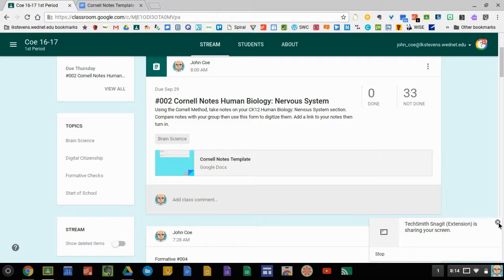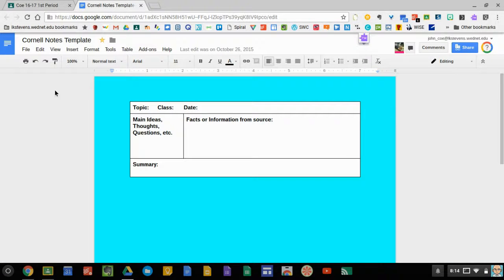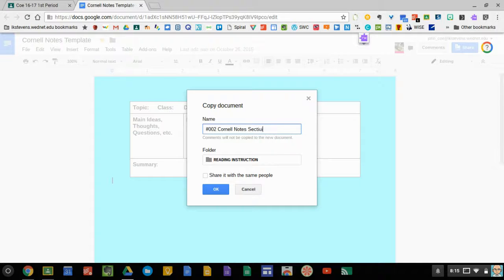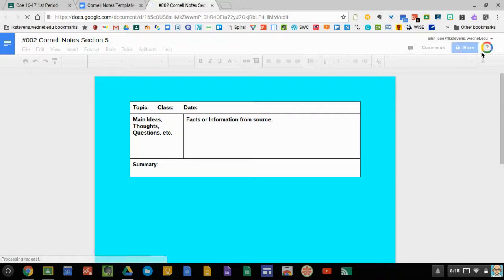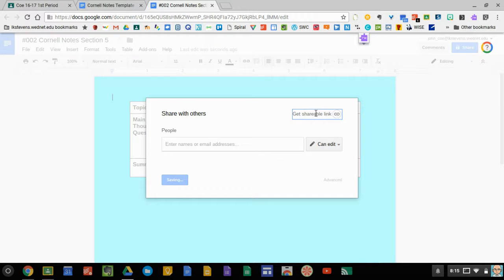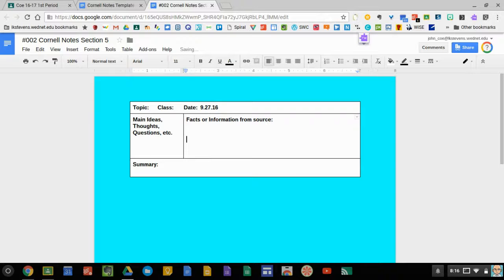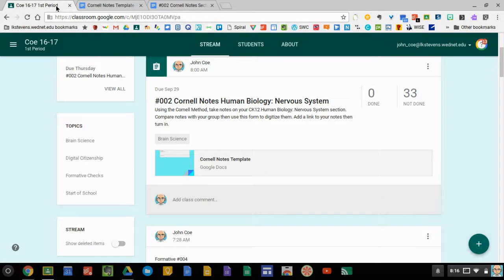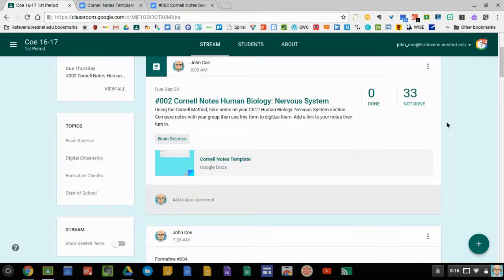#002 Cornell Notes Submission Instructions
Instructions on how to share and turn in your digital notes for #002.